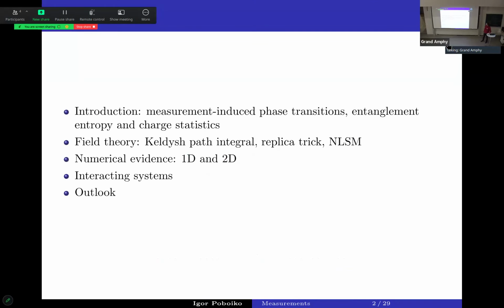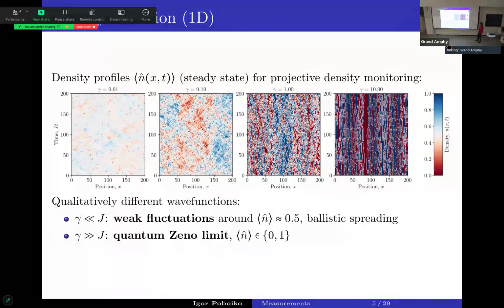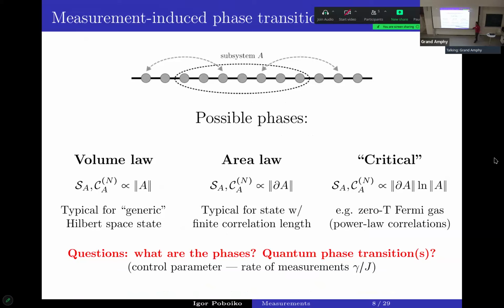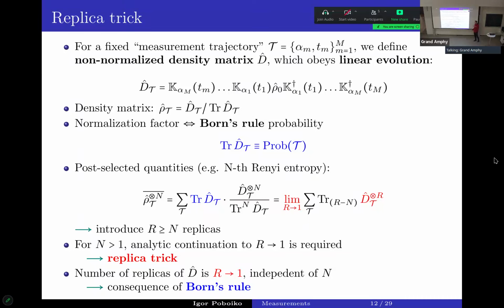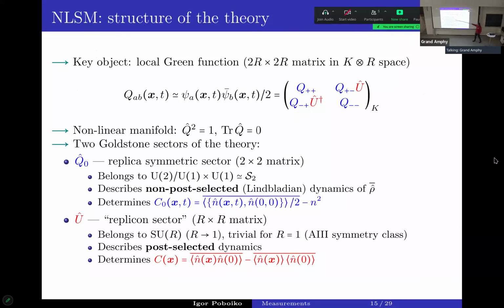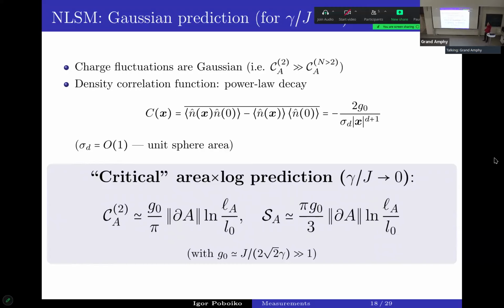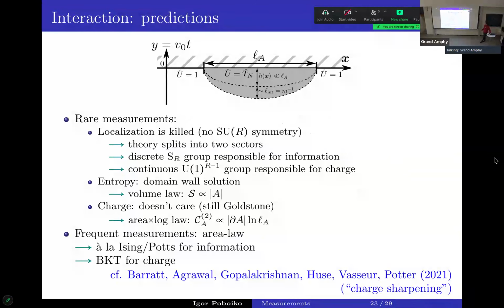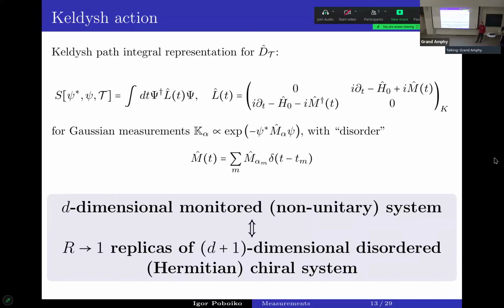OpenQMBP2024, Poboiko, Theory of free fermions under random projective measurements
Institut Pascal, Université Paris-Saclay
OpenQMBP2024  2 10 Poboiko